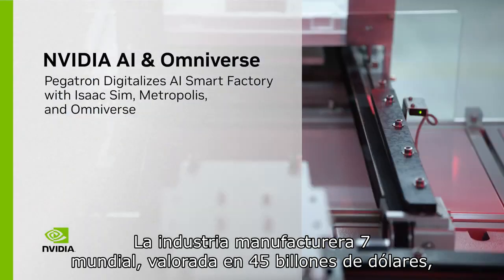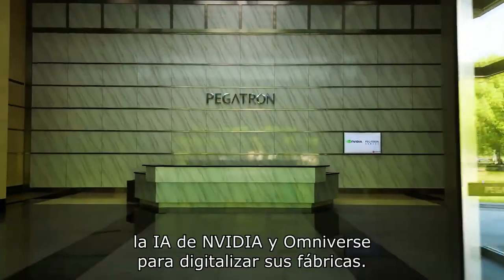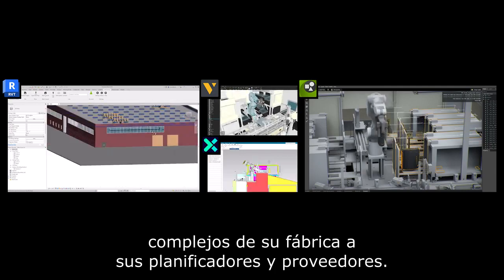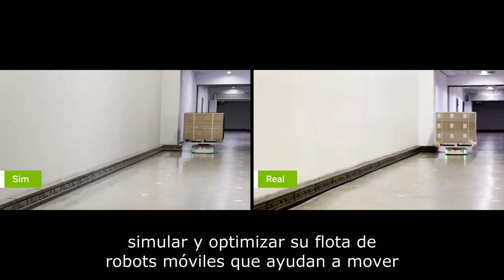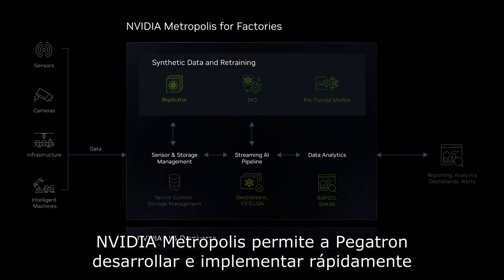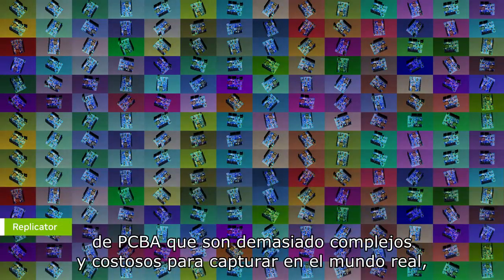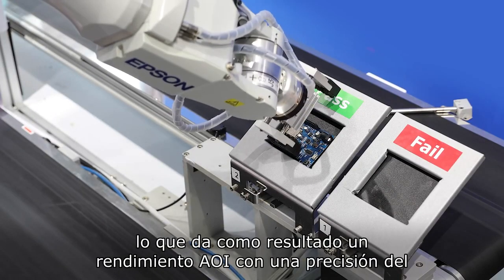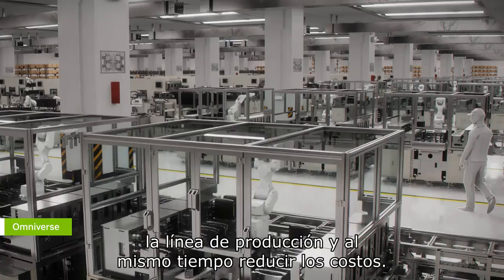[Español] Pegatron Digitaliza AI Smart Factory con Isaac Sim, Metropolis y Omniverse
La industria manufacturera mundial, valorada en 45 billones de dólares, está compuesta por diez millones de fábricas que funcionan en tiempo integral. Las empresas están compitiendo para definir el software para garantizar que puedan producir productos de alta calidad de la manera más rápida y rentable posible. El fabricante de productos electrónicos Pegatron está utilizando NVIDIA AI y Omniverse para digitalizar sus fábricas y poder acelerar su funcionamiento, minimizar las órdenes de cambio, optimizar continuamente las operaciones y maximizar el rendimiento de la línea de producción, todo mientras reduce los costos.